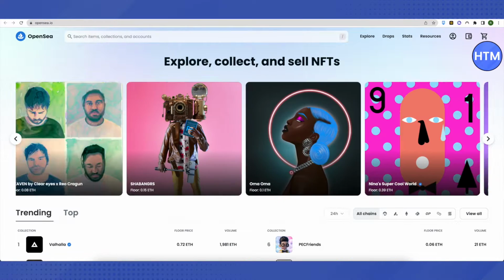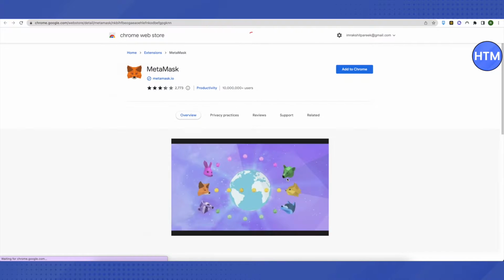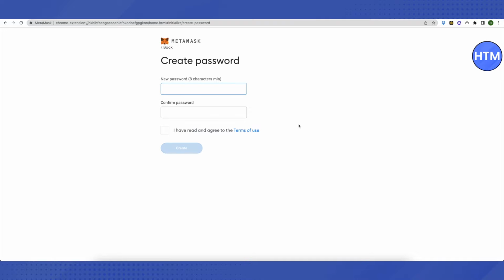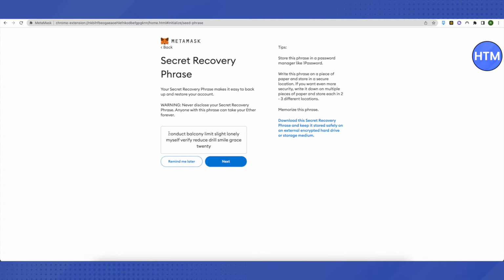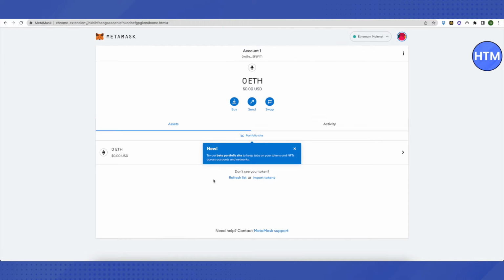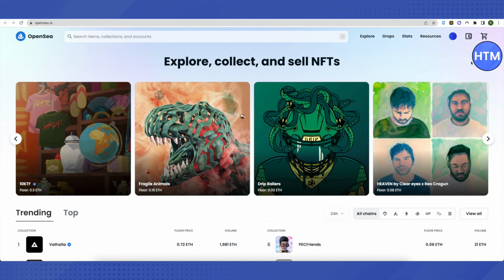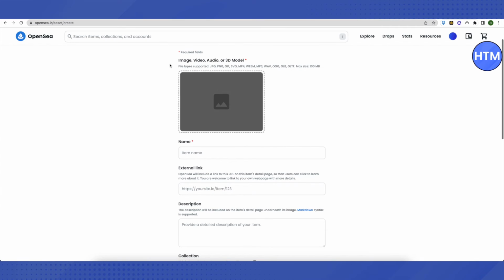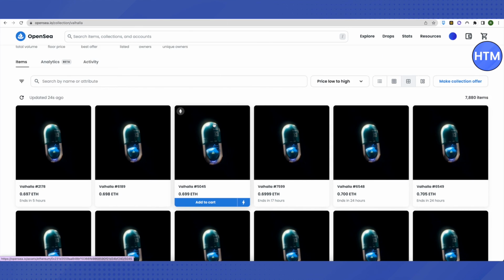How To Create An Account On Opensea (Complete Step-By-Step Tutorial)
How To Create An Account On Opensea. It’s a very easy tutorial, I will explain everything to you step by step.